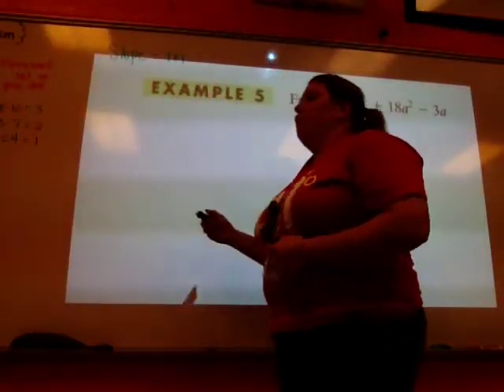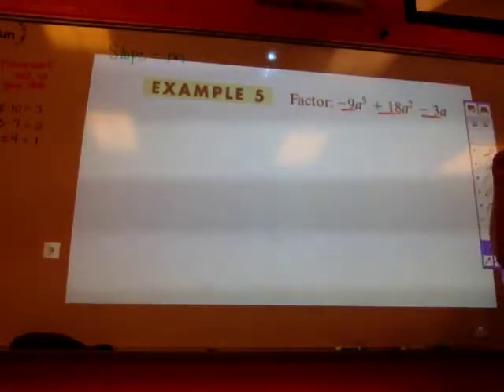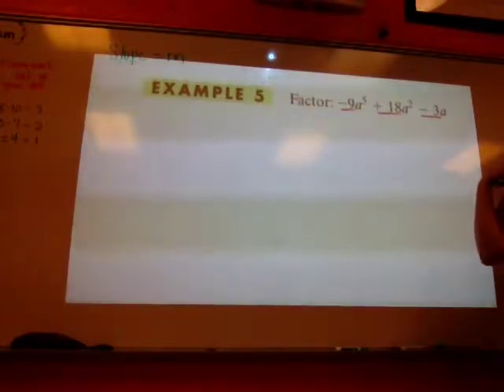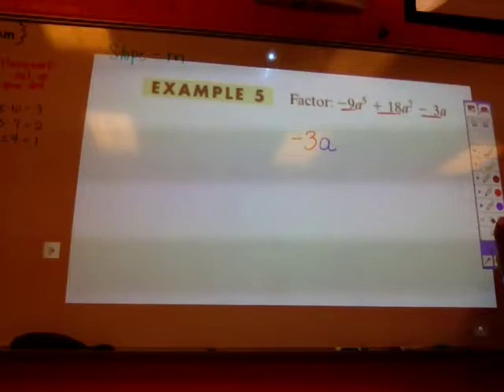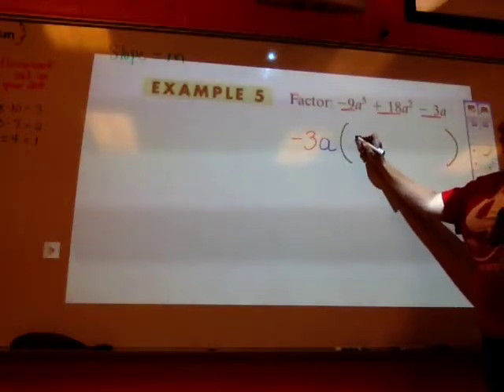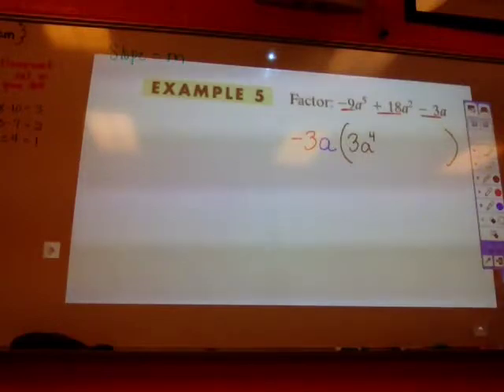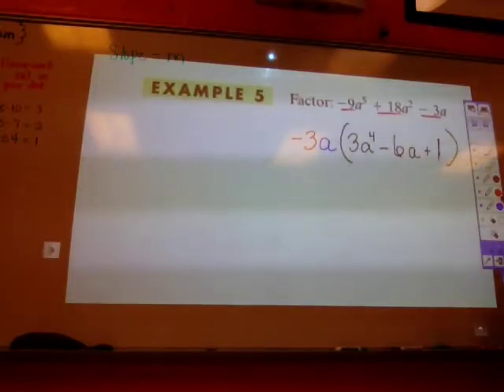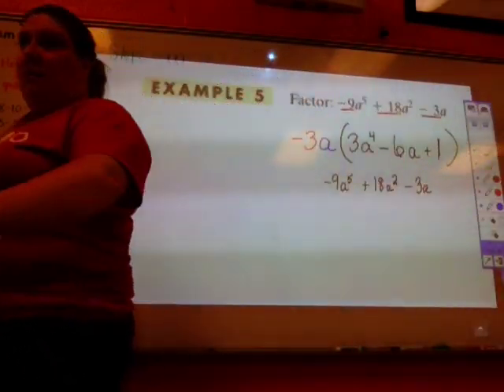7.1example5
factoring GCF